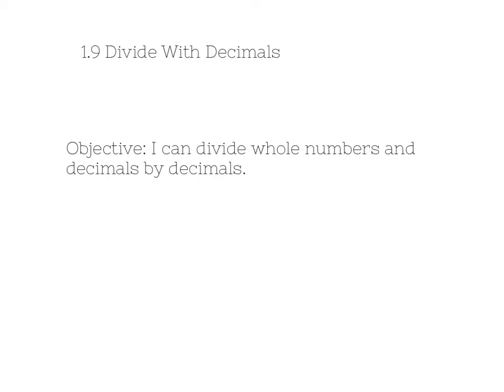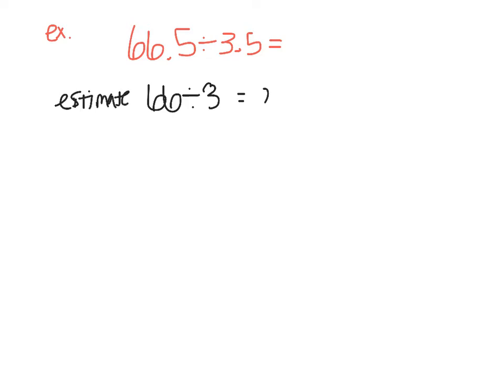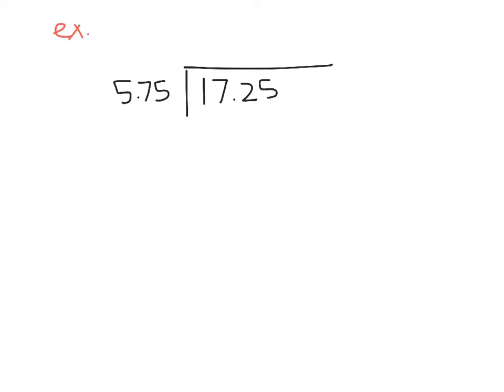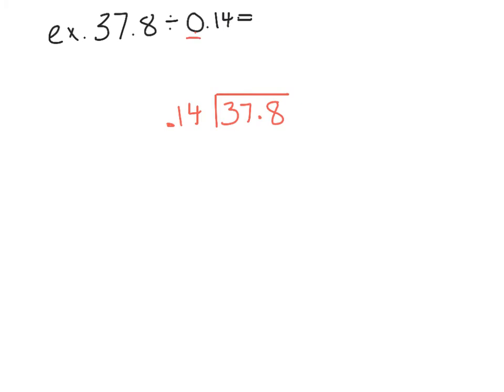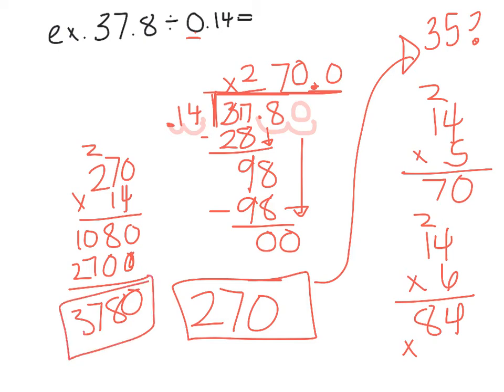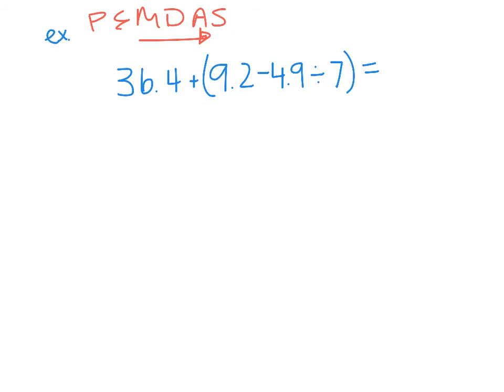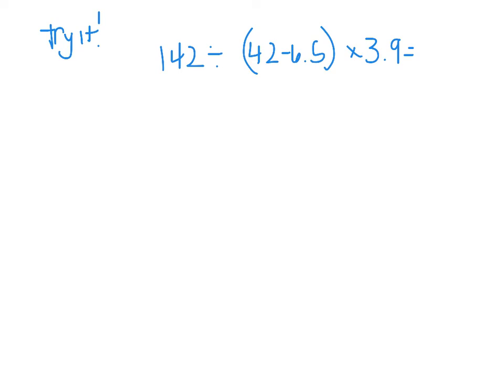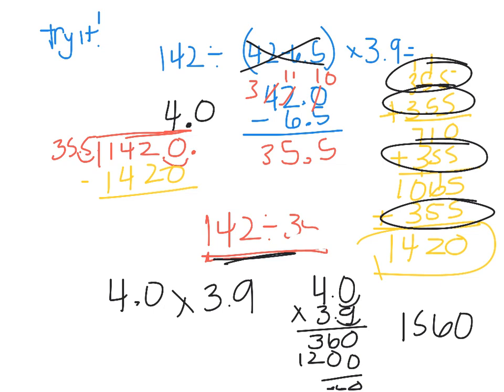1.9 Divide by Decimals